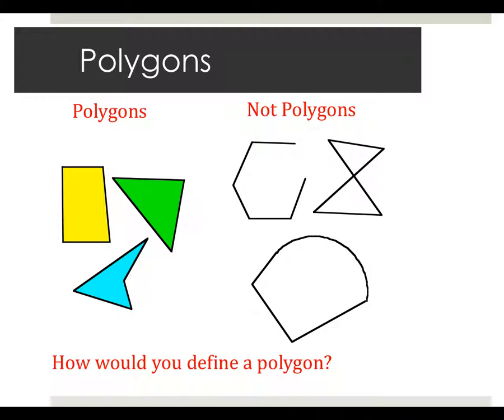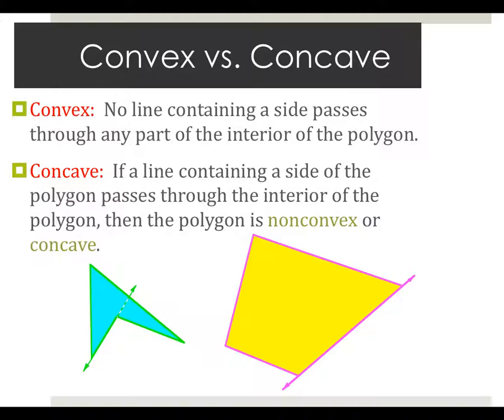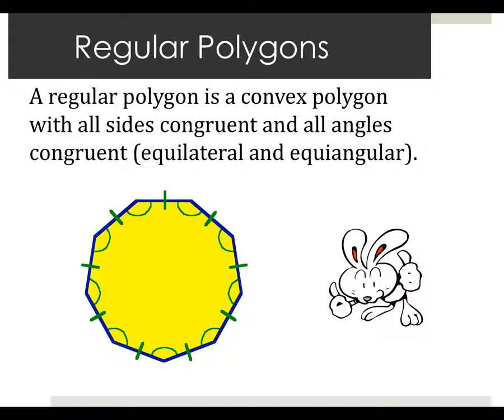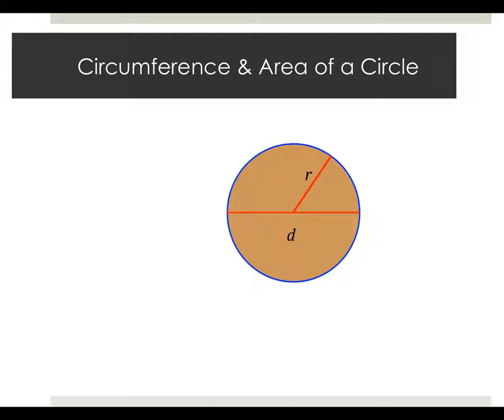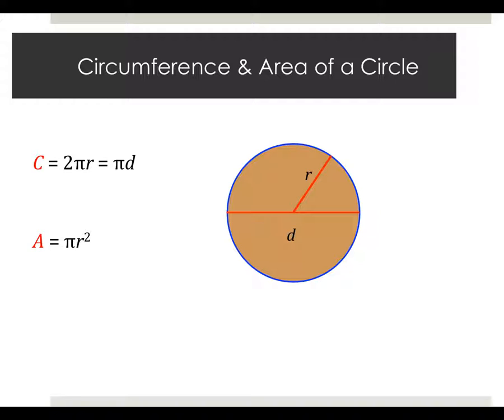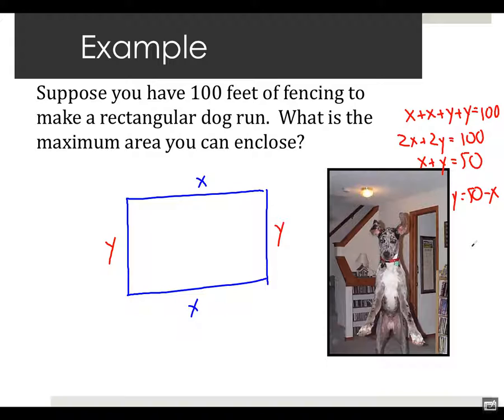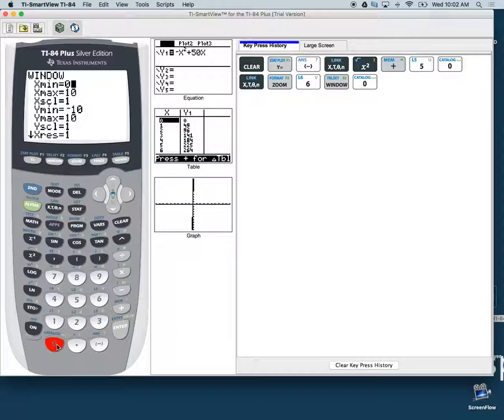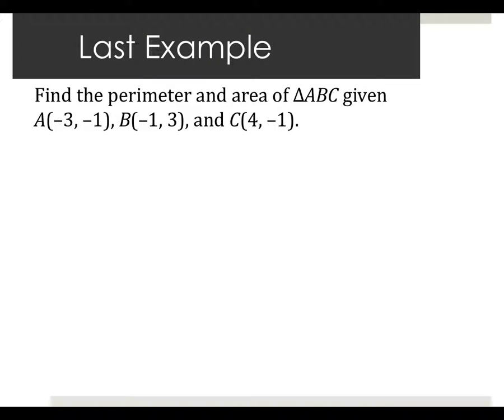1.6: Two-dimensional Figures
Introduction to polygons, perimeter, and area.